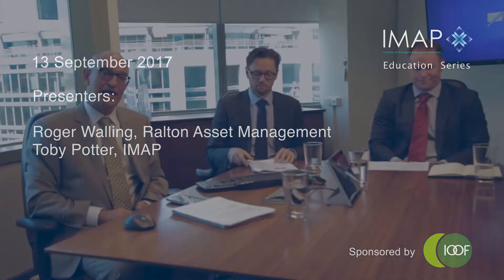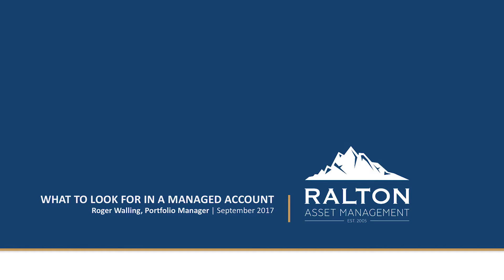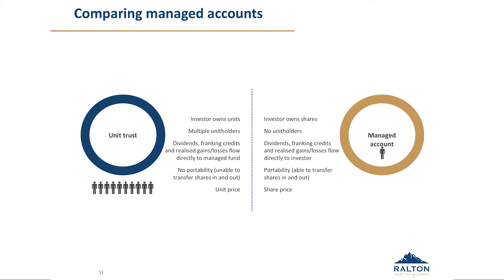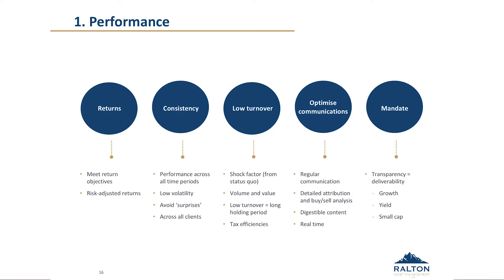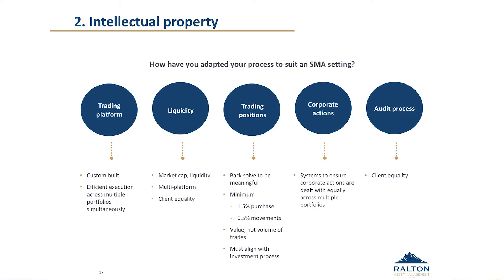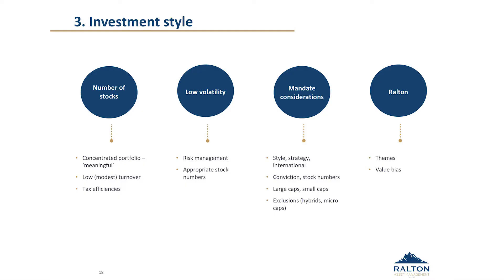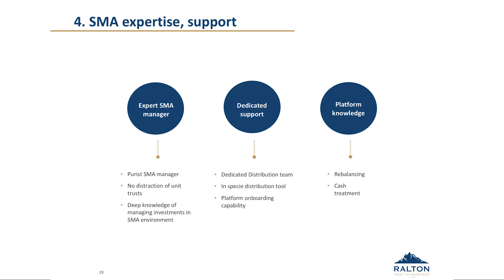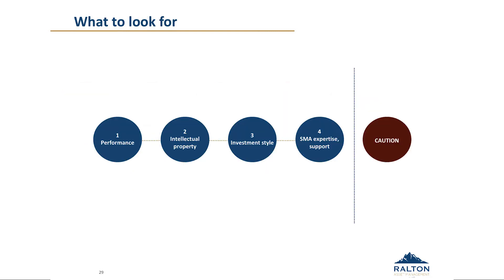IMAP webinar 13 09 17